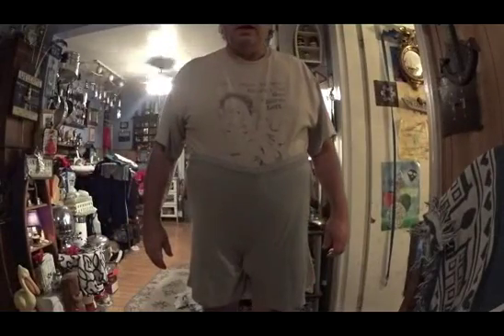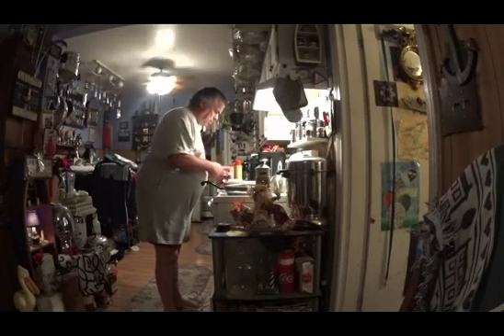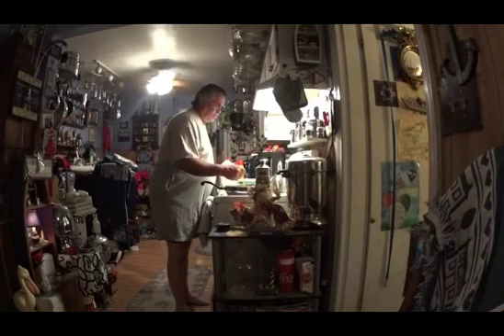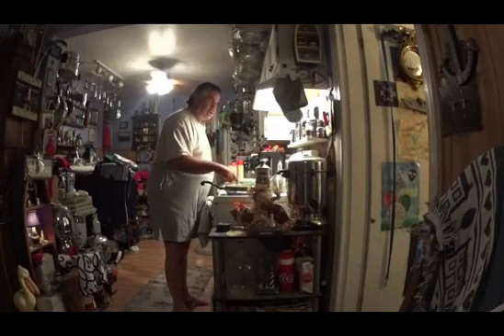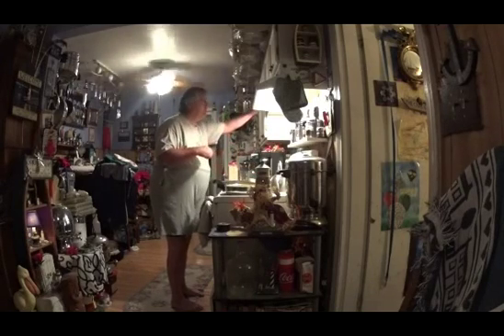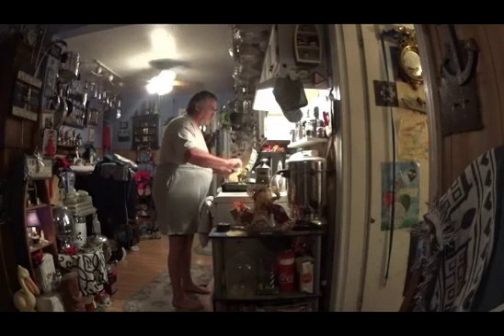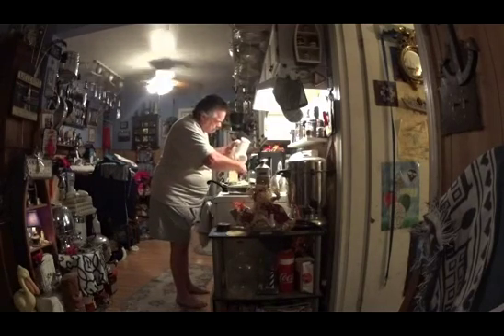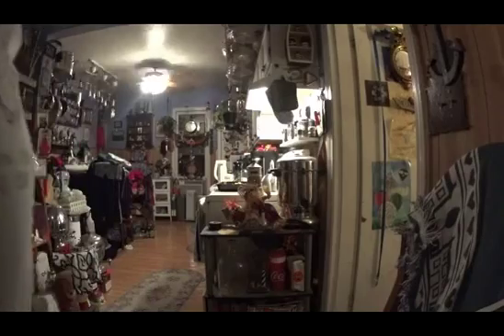breakfast casserole made from leftovers (pot roast)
Angry Grandpa made his Breakfast Lasagna, so I made up my own version that was inspired by him.  It is made from leftover pot roast, scrambled eggs, cheese, and some sort of bread or biscuits.  It's sort of like steak and eggs on biscuits.  Cut up the leftover beef, or ham, or pork loin, or you can use cooked sausage and bacon, what meat you may have left over.  It's pretty good.